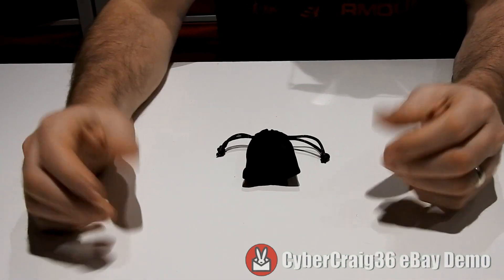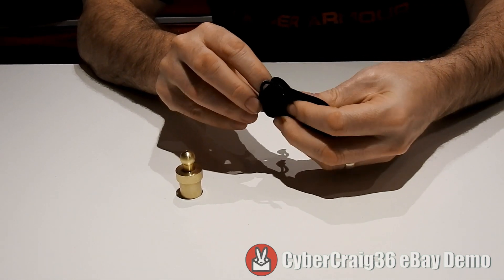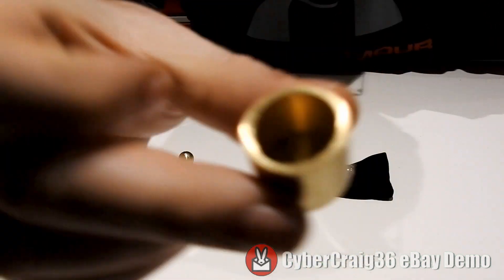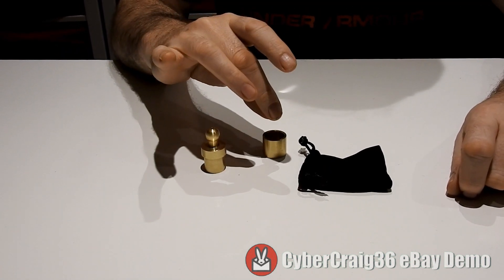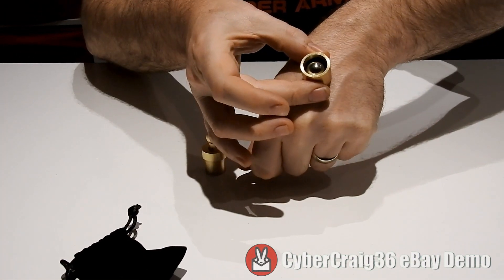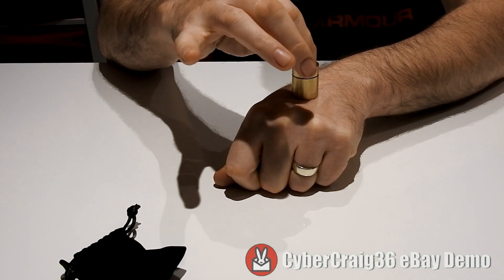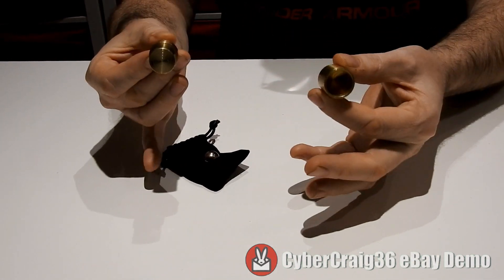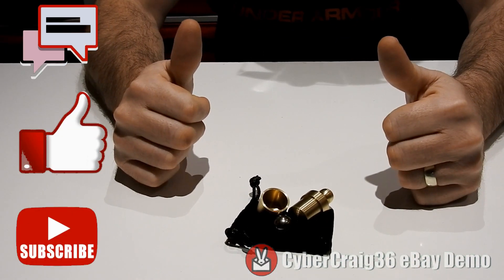Ball Through Hand (Brass Magic Trick)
Check out my eBay items I might still have some of these Ball Through Hand Effects for sale.

any other ebay just search 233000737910

Ball Thru Hand
(High Quality Brass Magic Trick)

The Magician show a Metal Ball then place it in a solid Brass cup, The cup is then placed on the back of his hand and a small solid brass plunger slowly pushes the ball right through the Magicians hand!

Auction Includes: High Quality Brass Plunger, Cup, Metal Ball and Video Tutorial